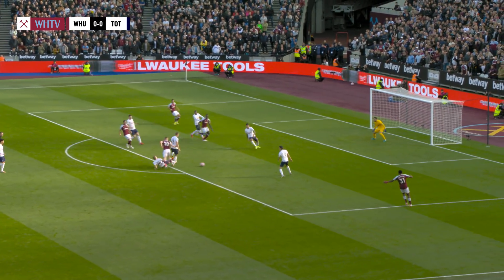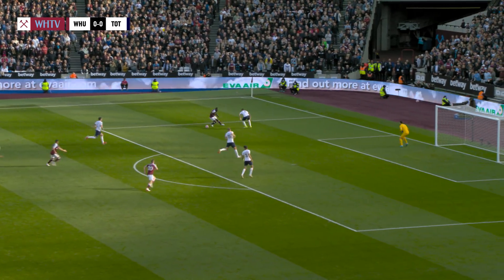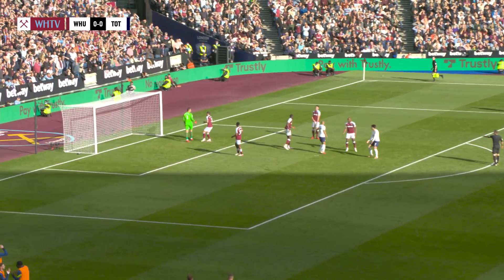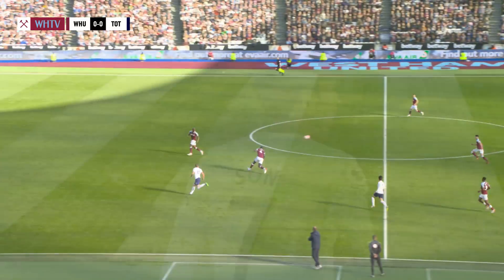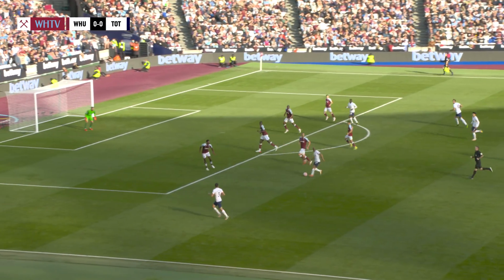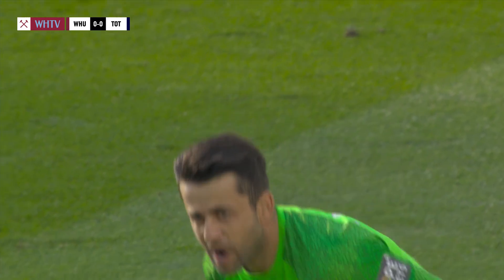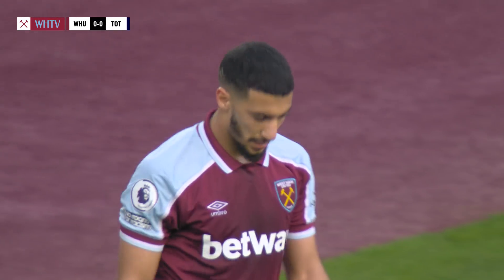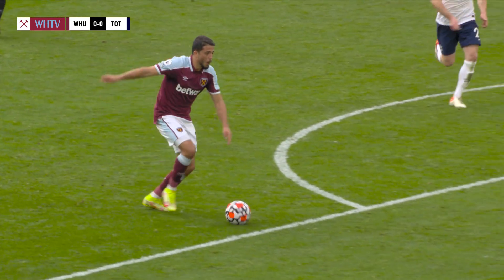EXTENDED HIGHLIGHTS | WEST HAM UNITED 1-0 SPURS